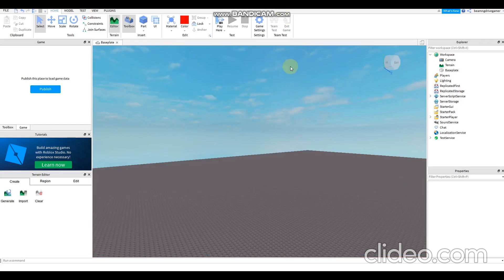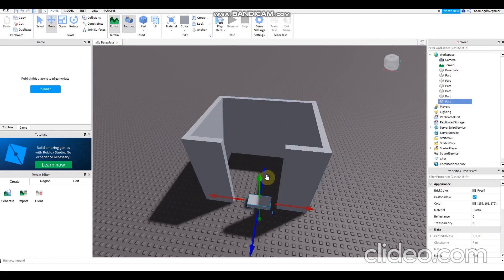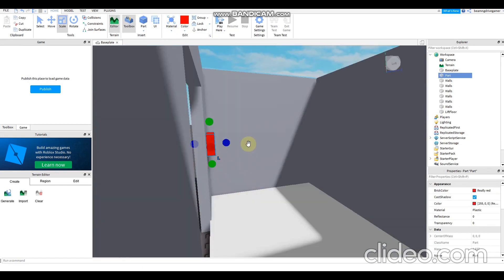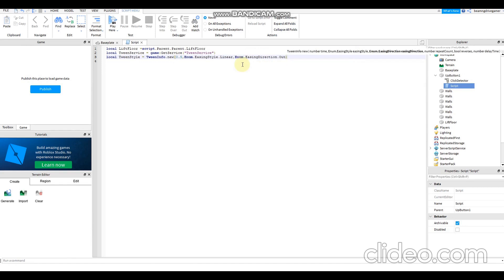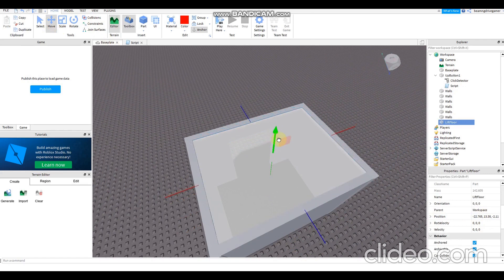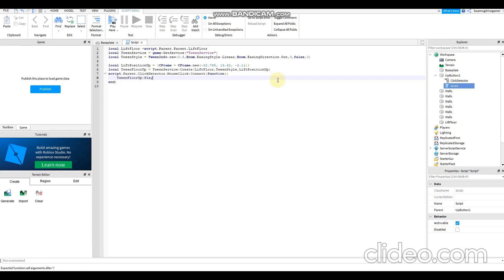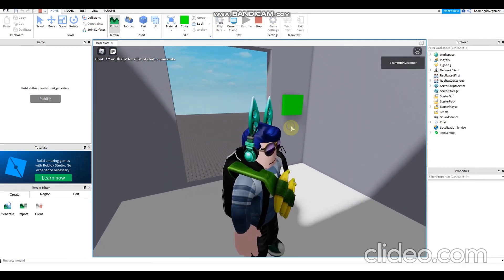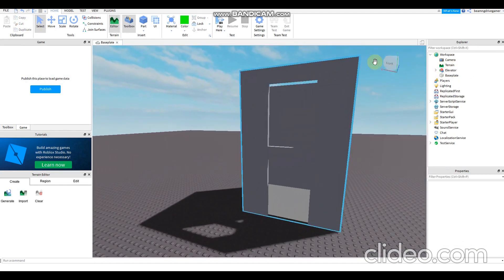How to Make And Script An Elevator in Roblox Studio 2020 (WORKING!)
Hi guys, today I'm going to show you how to make an elevator in Roblox Studio! First of all make the walls and group them all and anchor them to avoid breaking apart, then make floor and buttons. Add script and click detector to the first button and script the buttons as instructed. Then duplicate it, then make the script. Change the button to Down Button or button 2 or any names you like, then copy and paste the y position of the floor in the script. Then test it out and see whether it worked really well!!! Hope this video helps!
Hope this video reach 1k views!!!
SCRIPT:
Script for UpButton1:
local LiftFloor = script.Parent.Parent.LiftFloor
local TweenService = game:GetService ("TweenService")
local TweenStyle = TweenInfo.new(0.5, Enum.EasingStyle.Linear, Enum.EasingDirection.Out, 0, false, 0)

local LiftPositionUp = (CFrame = CFrame. new (COPY + PASTE THE POSITION OF THE LIFTFLOOR!))
local TweenFloorUp = TweenService:Create(LiftFloor,TweenStyle,LiftPositionUp)
script.Parent.ClickDetector.MouseClick:Connect(function()
       TweenFloorUp:Play()
end)